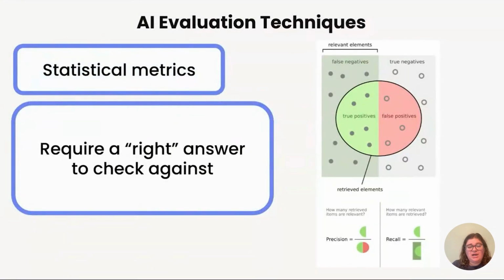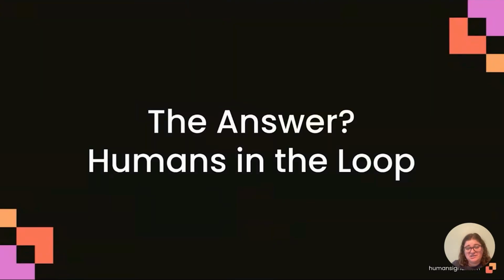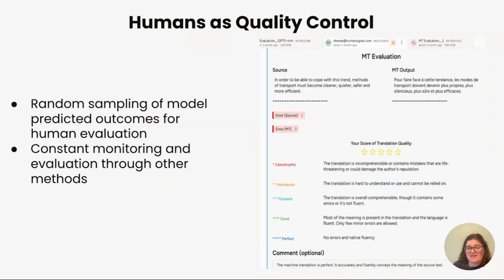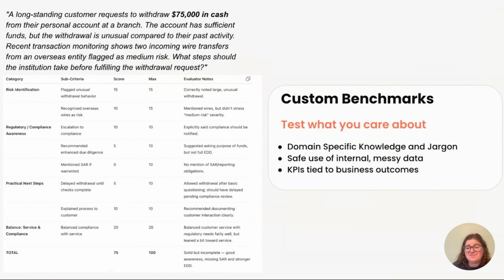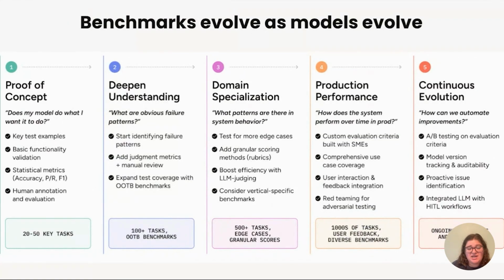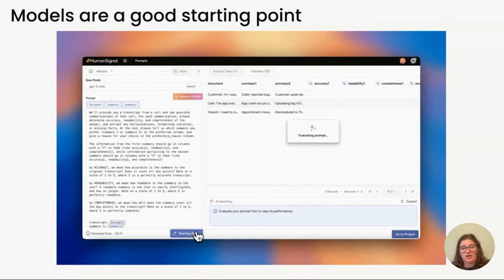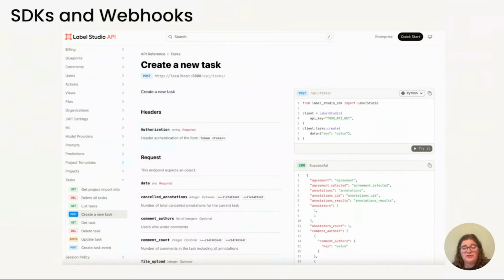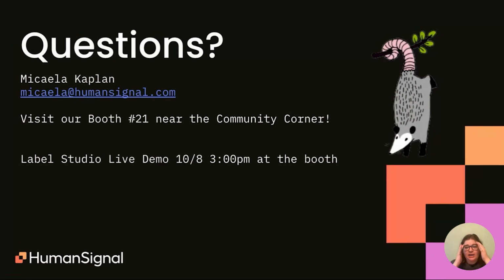From Benchmarks to Reality: Embedding HITL in Your MLOps Stack | Micaela Kaplan, HumanSignal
🎥 From the MLOps World | GenAI Summit 2025 — Virtual Session (October 6, 2025)

Session Title: From Benchmarks to Reality: Embedding HITL in Your MLOps Stack
Speaker: Micaela Kaplan, ML Evangelist, HumanSignal
Talk Track: ML Training Lifecycle

Abstract:
Generative AI is reshaping how we build and deploy machine learning systems—but one thing hasn’t changed: human-in-the-loop (HITL) remains essential for quality and trust. Automated metrics can only take you so far; the real nuance often comes from human judgment about what’s right, wrong, and acceptable in context.

In this session, Micaela Kaplan explores why HITL is more important than ever in the GenAI era, and how to design it into your MLOps pipelines without slowing teams down.
What you’ll learn:

• Practical ways to integrate HITL for monitoring, evaluation, and feedback at scale
• How to engage subject-matter experts efficiently while reducing operational drag
• Real-world strategies to act on the data that matters most
• How to incorporate Human-in-the-Loop into your existing pipelines for trustworthy AI

Whether you’re a data scientist, ML engineer, or MLOps practitioner, this talk provides a hands-on roadmap to balancing automation with the human oversight that makes GenAI work in production.

📍 Recorded: October 6, 2025 — Virtual Day, MLOps World | GenAI Summit 2025, Austin, TX